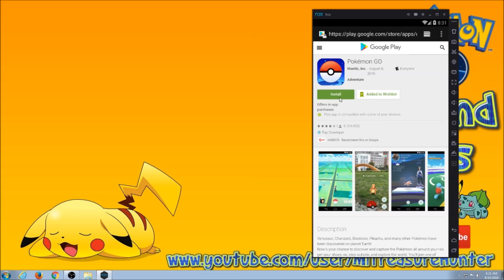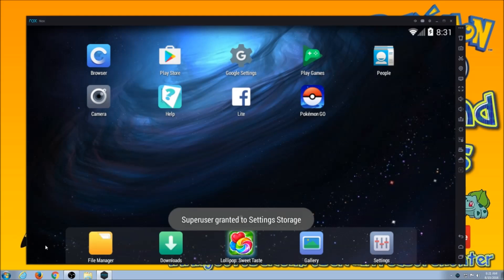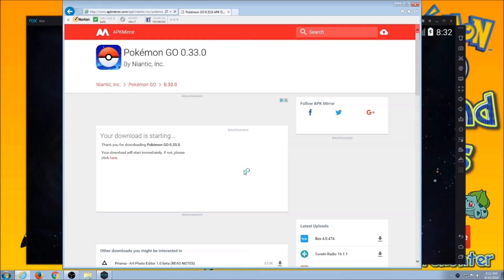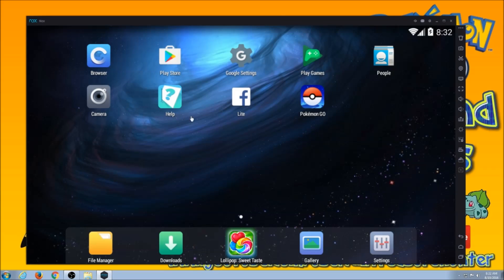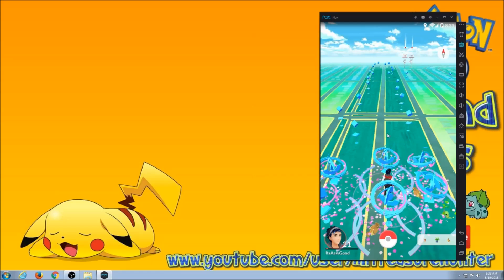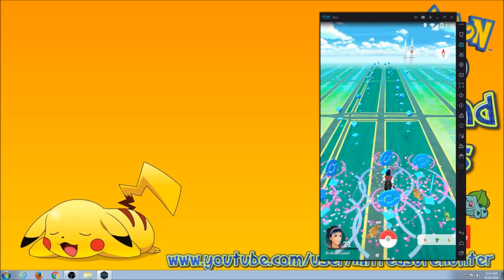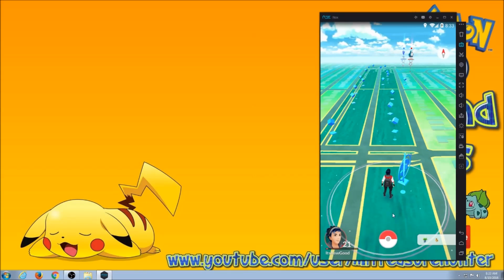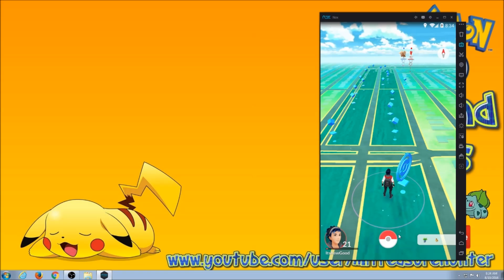How To FIX Pokemon GO in NOX - The FORCED UPDATE FIX for 0.35.0 - MUST UPDATE THIS WAY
This Update is now FORCED if you want to play, and this is the way you must Update if you want to play!!

Tutorial on how to Update your version of Pokémon GO in NOX since the 0.35.0 Update come out.  NOX can not automatically Update it, you must do it manually.  Don't Miss Out!